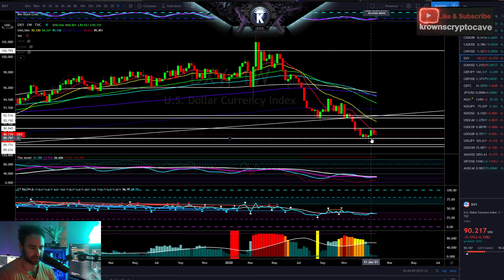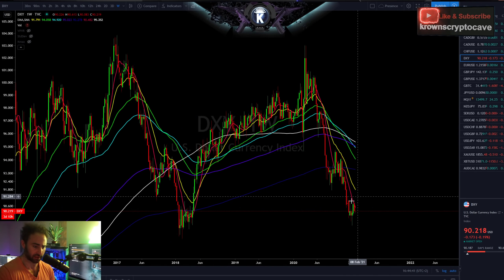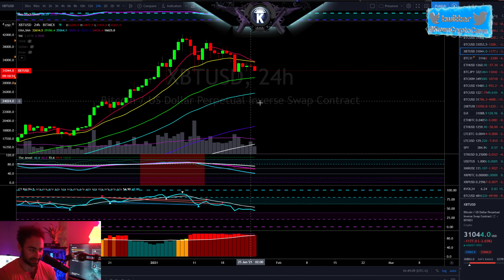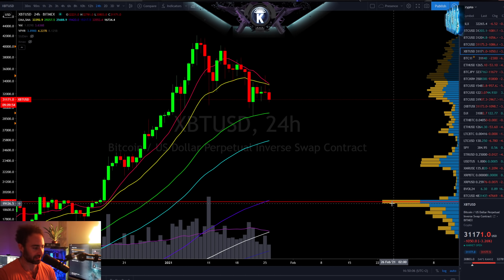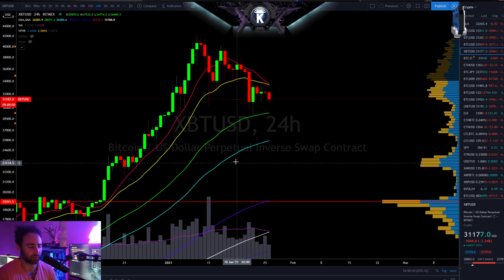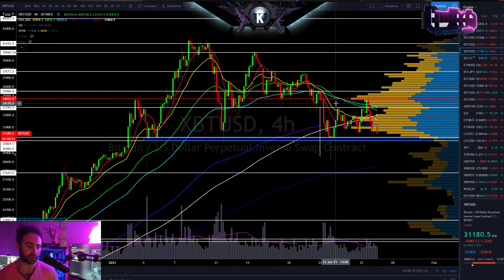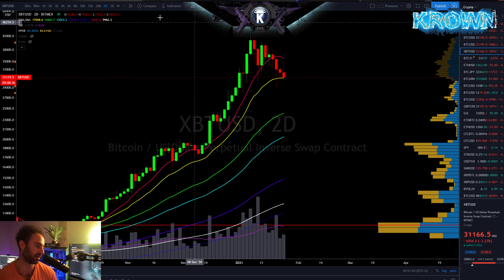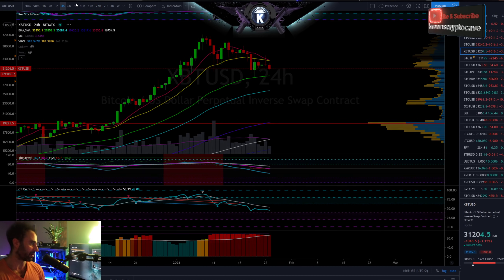LIGHTNING Wrap Up! Bitcoin, Ethereum, DXY, Gold, NDX & SPX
- The digital hub of all Cave related activities

ByBit Referral $100 deposit bonus for first 10 signee's + all referrals will be entered into the Technical Analysis Program giveaway. Winners announced on the 3rd of December

***My fully comprehensive road map to becoming a COMPLETE Trading Boss! + VIP DIscord Access***
All my trading strategies revealed in a series of 39 Modules of Video and PowerPoint presentation format over 32 hours long + Bonus Material! Reviews inside!

Years as a Professional Market Maker Authorized Trader synthesized down into a 42 Module Road Map for the Purpose of Derivative Domination

This is the complete beginner's program aimed at those just getting their feet wet in the world of trading.

***Jackie Psychological Mentoring Group***

Reminiscences of a Stock Operator